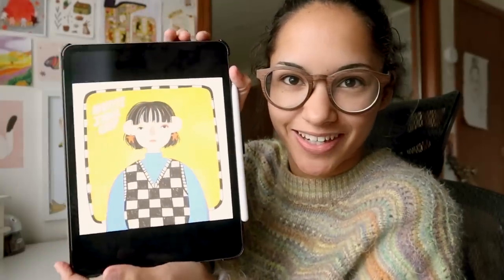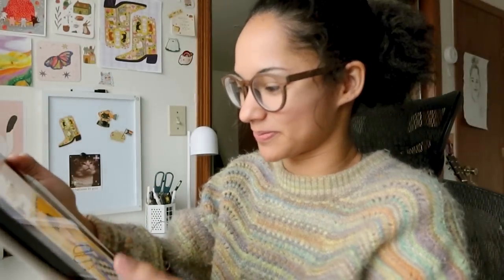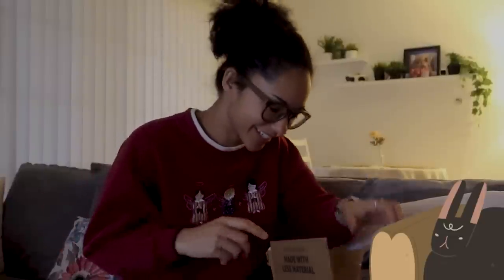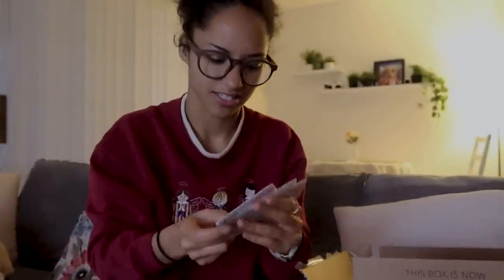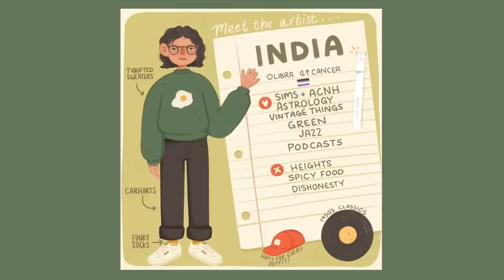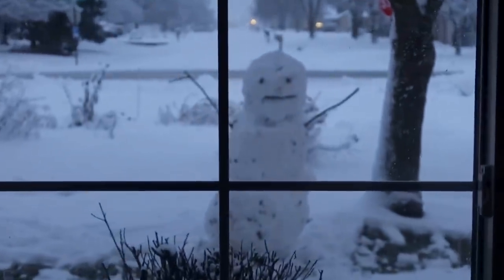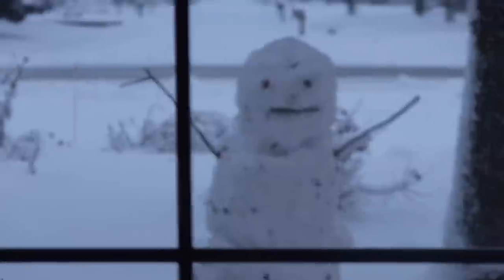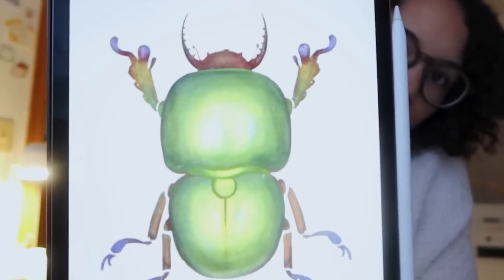artist vlog ✷ making a lot of art & preparing for my shop opening!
come help me prepare my for my first shop opening! lots of digital doodles this time around. I also explored new some new ideas like "dtiys" and "meet the artist" in this vlog too (: